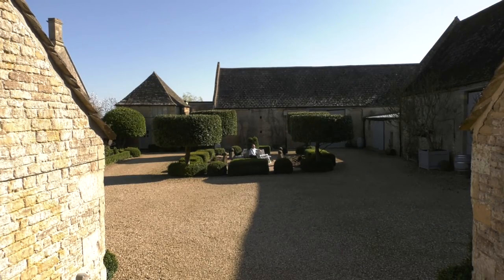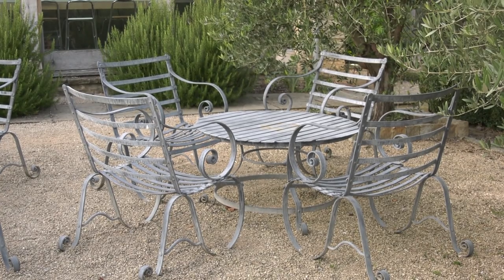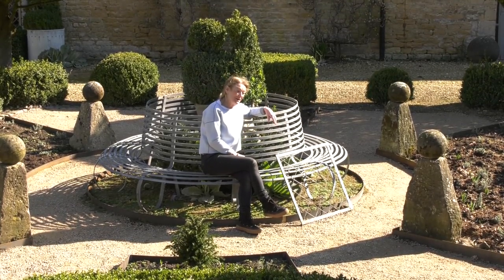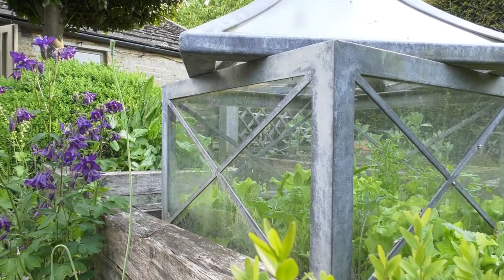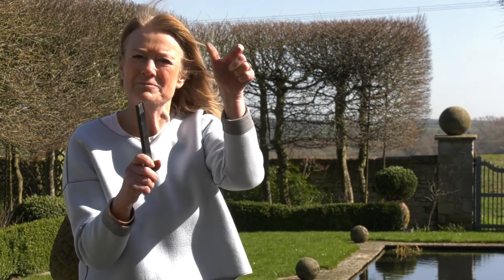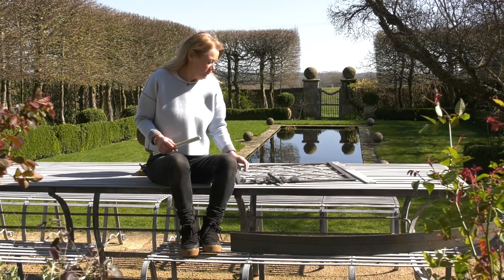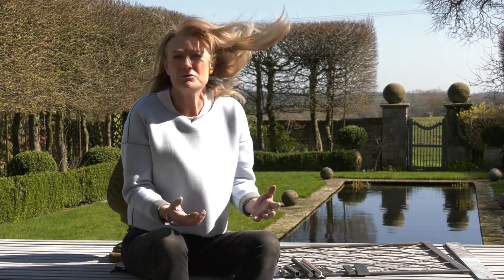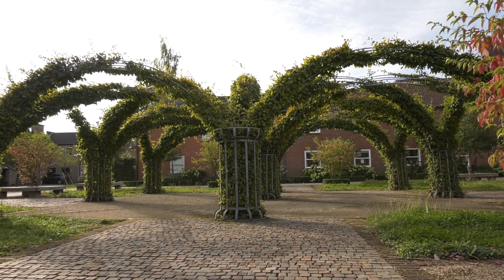The Magic of Metal in the Garden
Bunny shows how to use metal in the garden to create magical structures.  A great alternative to heavier and darker wooden structures, she explains why she favours this lighter aesthetic which will last practically forever.

Bunny explains how to choose your metal material and the design look you want to create.  She shows us some of her favourite metal structures in her own garden and admits to having a rather eclectic collection, always finding room to cram another piece in.

Metal finishes are all important and Bunny shares her experience of metal paints and effects  as well as showing how to use an acid etched finish to give a lovely reflective look that will subtly  brighten up the garden on even the dullest of days.